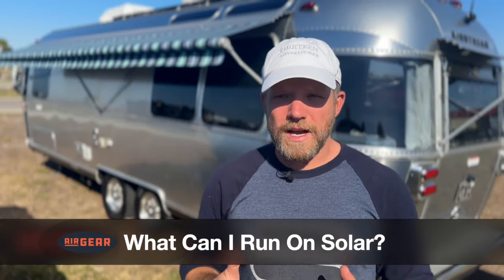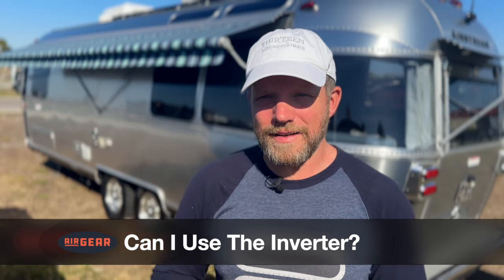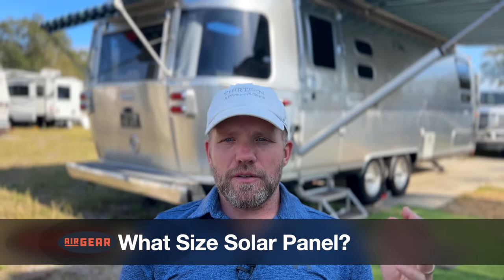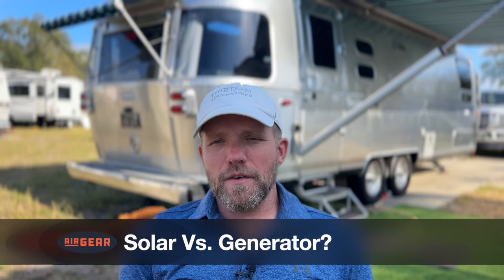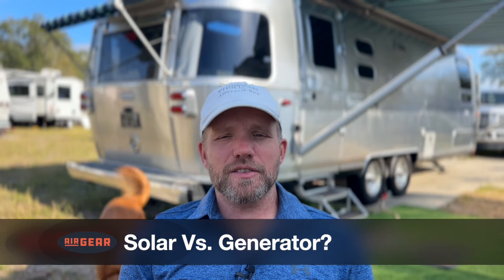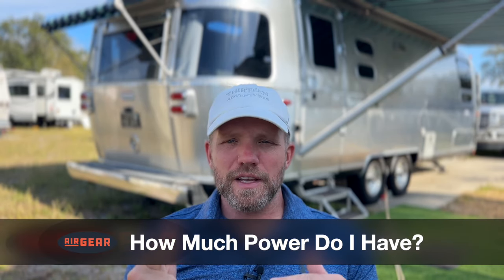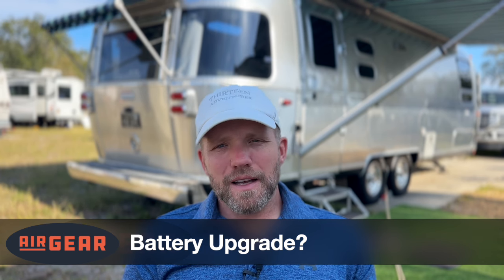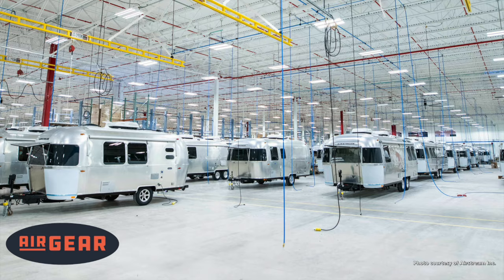Solar – simplified! A guide to the basics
Are you confused about solar power for your Airstream or other RV? A lot of people make RV solar a complicated topic but understanding solar is actually very EASY. You don't need to know about amps and volts, watts, or complicated math to benefit from using solar power in your RV.  In a nutshell: the sun shines, solar panels collect the rays and convert it into electricity, the electricity charges your batteries, and the batteries power your electrical system so you can camp longer.

This video de-mystifies the confusion about what "runs" on solar, how much power you really need, how to add more solar, and what the inverter is for. Plus a lot more.

We collaborated with Brad Driver of @ThirteenAdventures to create this video. It's based on the AIR GEAR blog: Solar – simplified! A guide to the basics

Chapters

00:00 - A simple explanation of how RV solar power works
0:37 - What can I run on solar?
1:28 - Can I use the inverter?
2:22 - What size solar panel should I get?
3:27 - Solar versus generator?
4:14 - Should I increase the amount of solar that I have?
4:46 - How do I know how much solar power I have?
5:29 - Do I need to upgrade my batteries?
6:06 - Average amount of of usable sun you can expect each day
6:28 - Overview of rooftop solar options on popular Airstream models

Looking for portable solar? Our AIR GEAR Portable Solar Kit is the best quality, lightest weight, and best price in its class. Check it out

ARTICLES & GUIDES

We’re a small, Tucson-based business founded by experienced Airstream owners. We design and curate top quality maintenance, safety, and upgrade solutions for Airstream and other brand RVs. Our products and ad-free content address the unique needs of Airstream and other brand RV owners.

Our mission is to make the RV travel experience awesome by helping people travel safer and smarter.

EXCLUSIVE AND BESTSELLING PRODUCTS